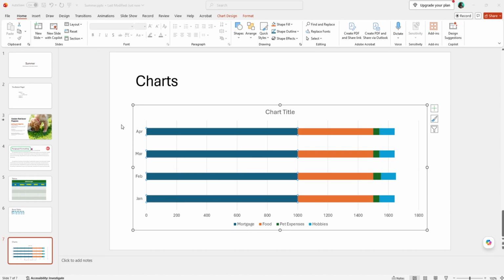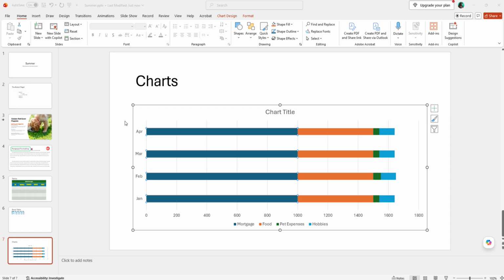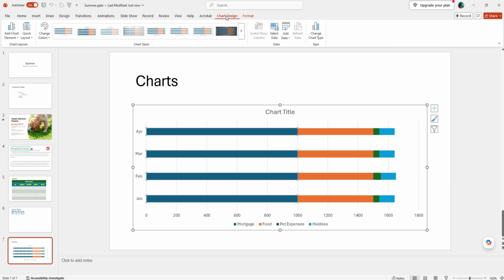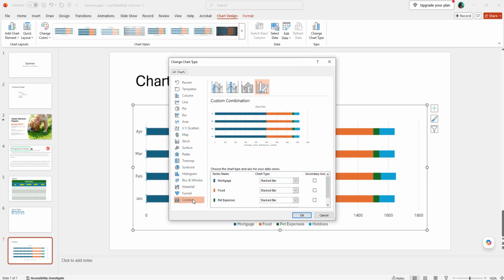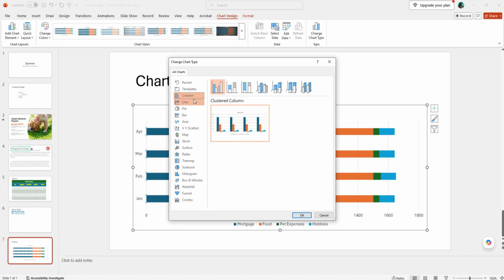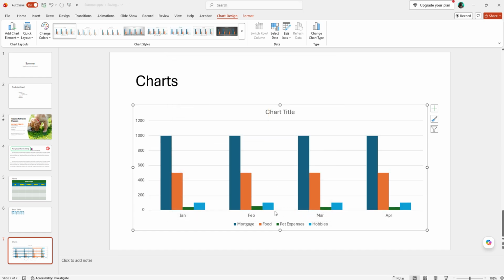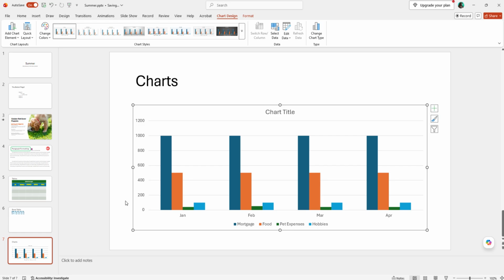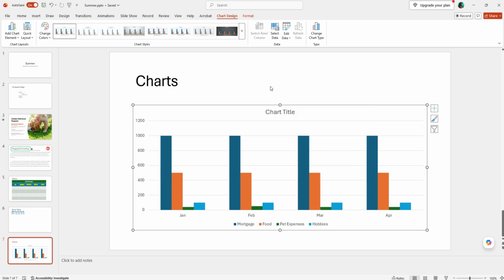How to Change Chart Types in PowerPoint (Beginner Tutorial) | Microsoft PowerPoint Fundamentals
Learn how to change chart types in Microsoft PowerPoint in this beginner-friendly tutorial! In this video, you'll discover how to switch between bar, column, line, pie, and other chart types to better visualize your data and create more effective presentations.

In this tutorial, you’ll learn:

- How to change chart types in PowerPoint
- When to use bar, column, line, pie, and other chart types
- How to preview different chart styles before applying them
- How changing chart types affects your data visualization
- Tips for choosing the best chart for your presentation

Whether you're a student, professional, or just getting started with Microsoft Office, selecting the right chart type is essential for presenting data clearly and making your presentations more impactful.

If you're following along with my Microsoft PowerPoint Fundamentals series, this tutorial will help you visualize data more effectively and create professional-looking presentations.